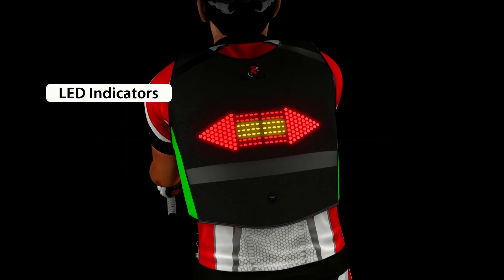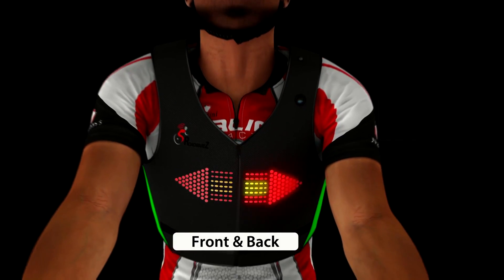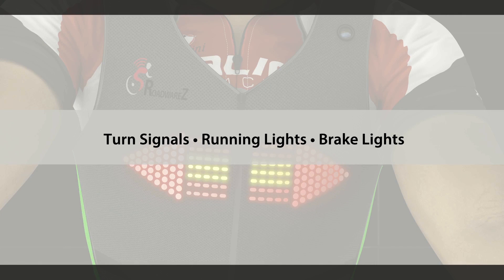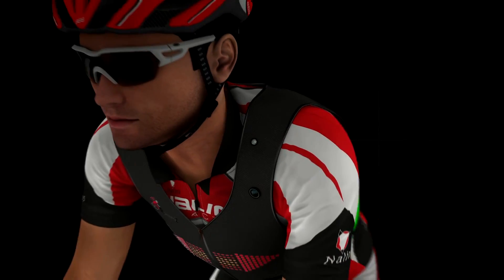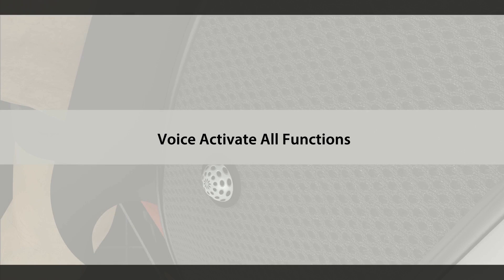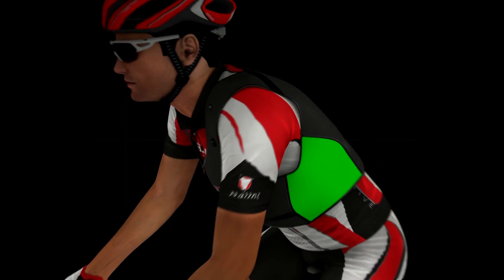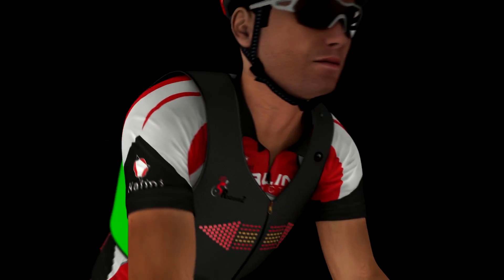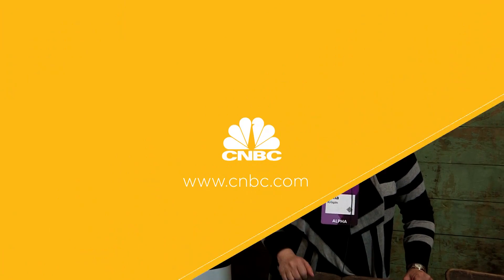Web Summit 2015 | Cycling safety goes hi-tech | CNBC International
We got a first-hand look at Roadwarez, a new hi tech vest for cyclists with a built-in GPS, camera and even LED indicators.